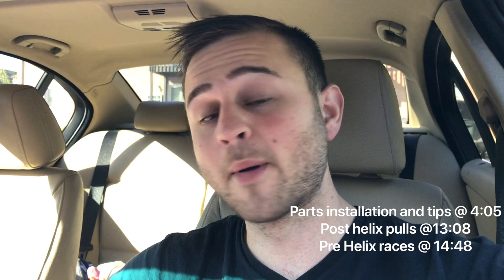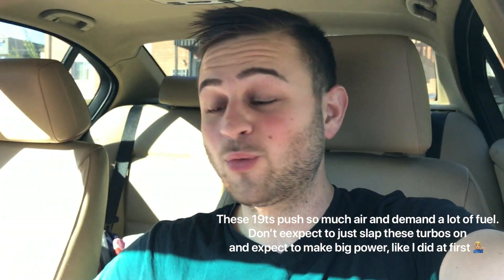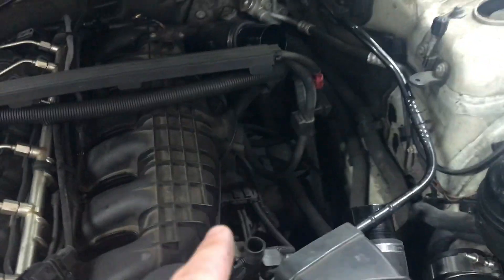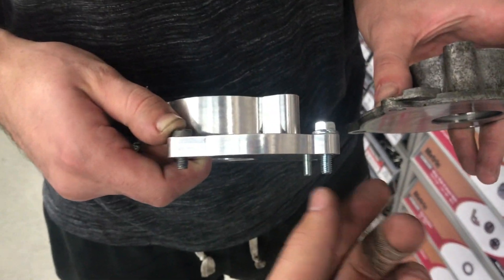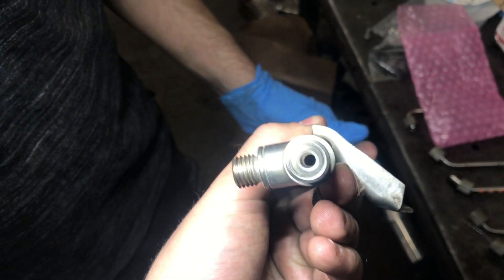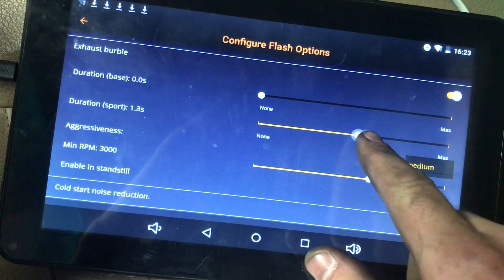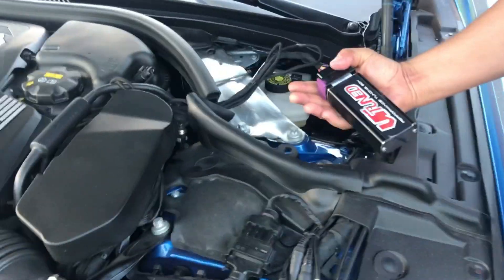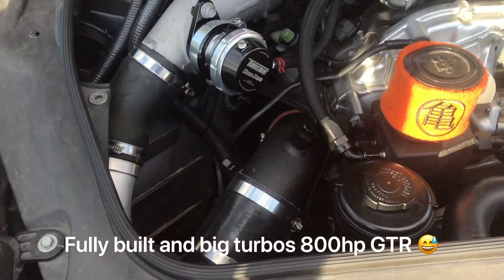19t’s Update #4 Helix overdrive installed!! Full e85 pulls and pre helix races!!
What’s up guys I know it’s been a awhile since the last update. Sorry for the delay had a lot going on. Anyway helix overdrive 3x is installed and loving it! Got some helpful tips and tricks for you guys to raise your rail pressures and install Helix properly. Some post helix 20psi full e85 accelerations. And some pre helix races! Not only does helix overdrive push more fuel but it also sucks up more fuel also and unfortunately I’m capped out around 20psi until I add another walbro 535 in the tank.